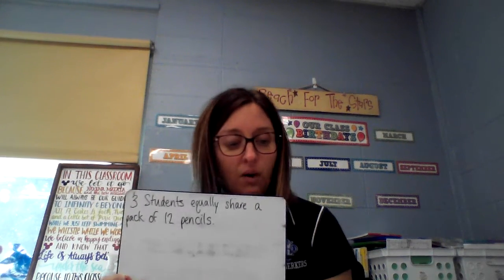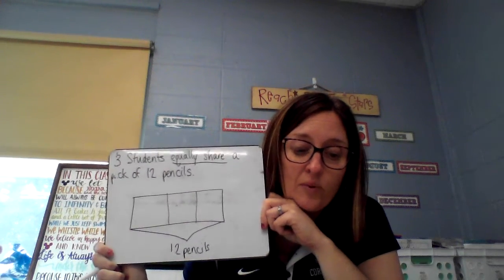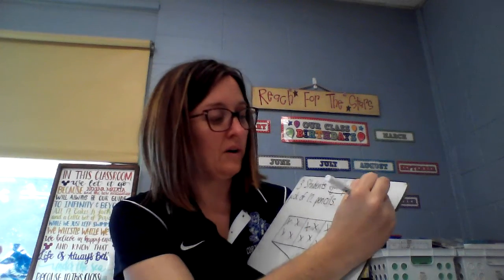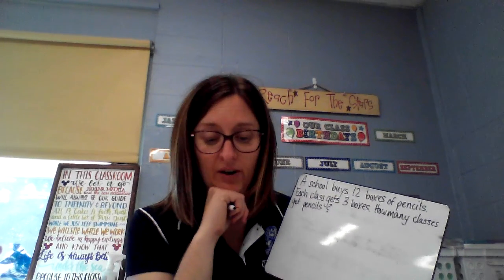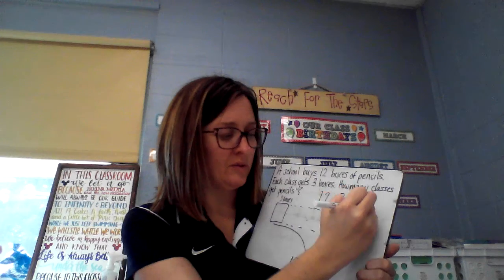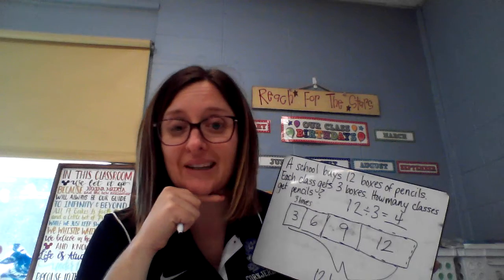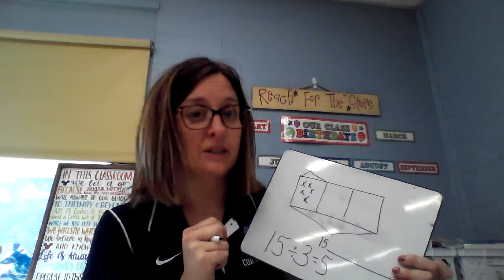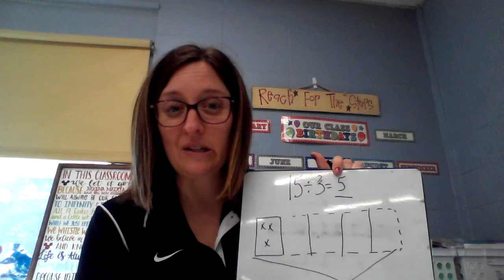Module 1, Lesson 13 Video